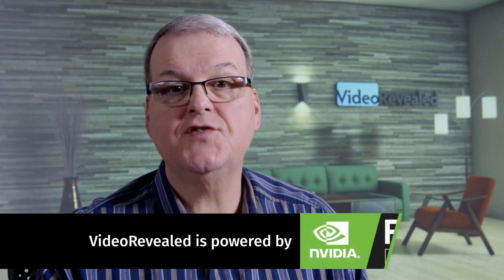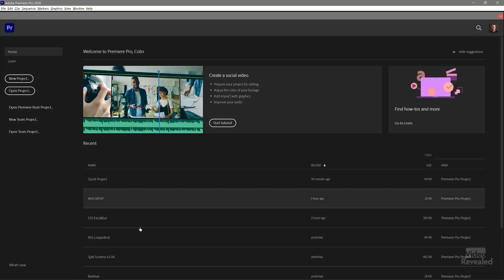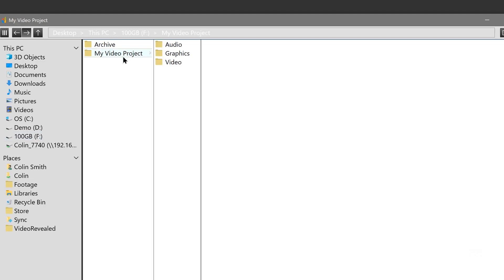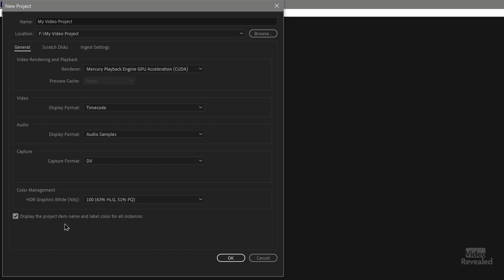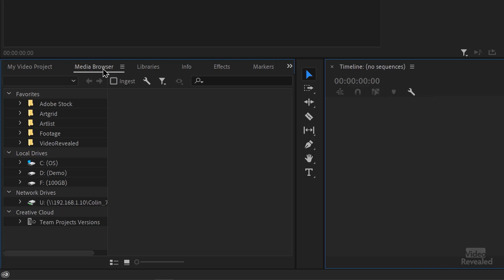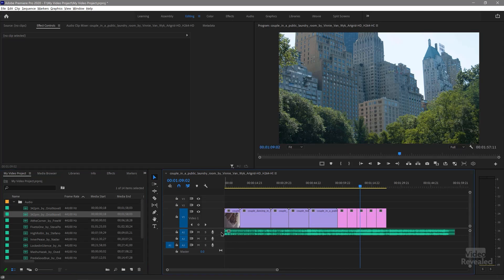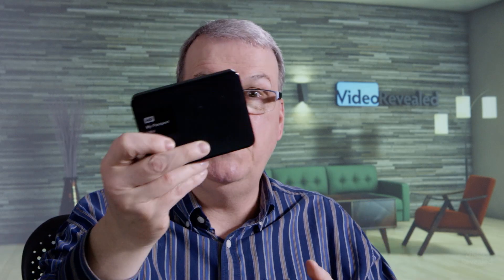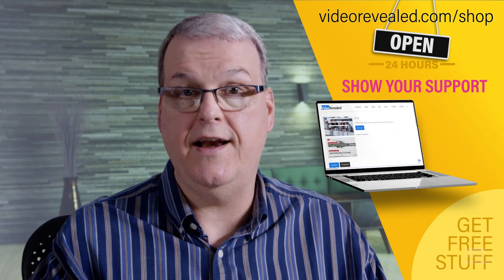SSD video editing tips in Adobe Premiere Pro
This tutorial will show you how to setup folders on an external SSD for proper video editing. You'll also learn why Premiere Pro does not delete anything from your computer just because the recent file list is empty.

QUESTIONS?

THANKS!